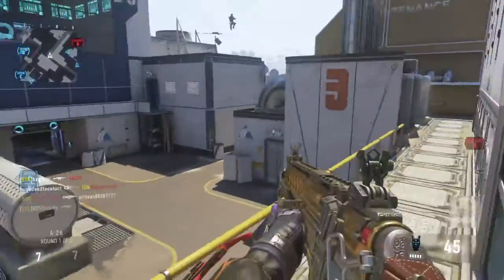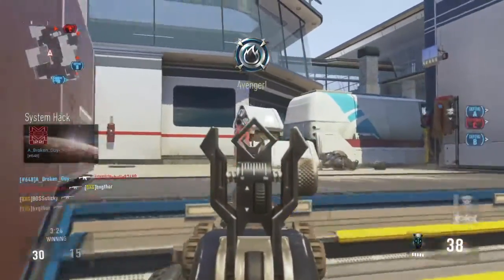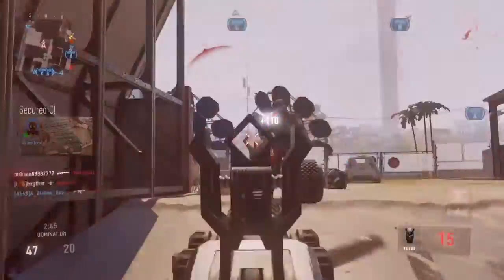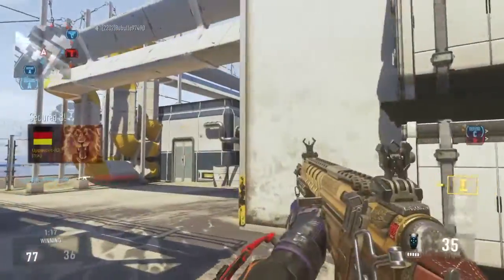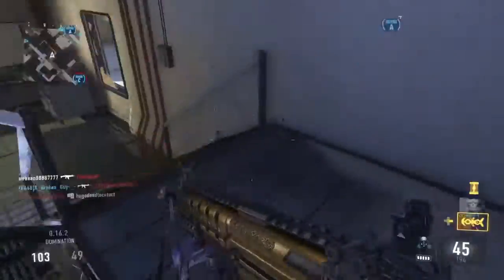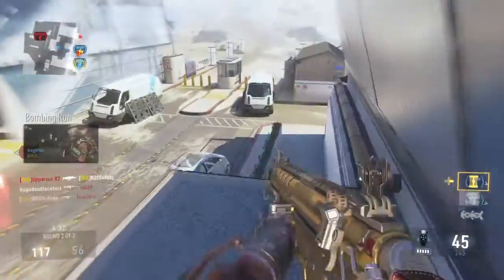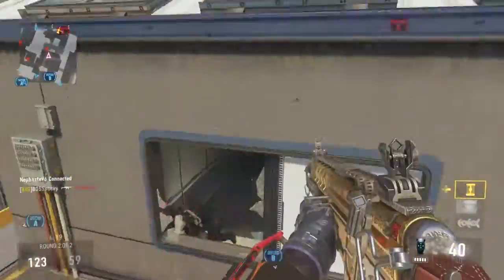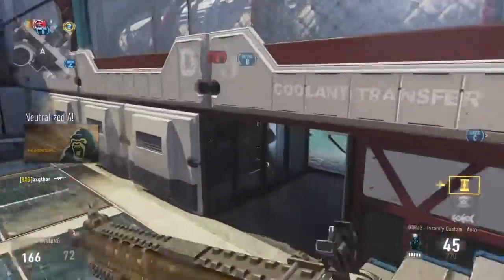DOUBLE DNA WITH HBRa3